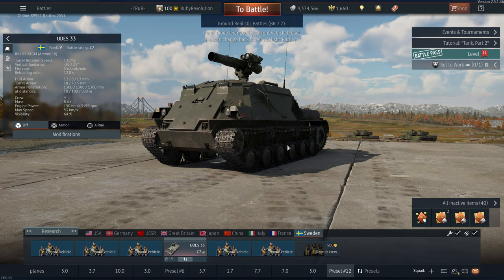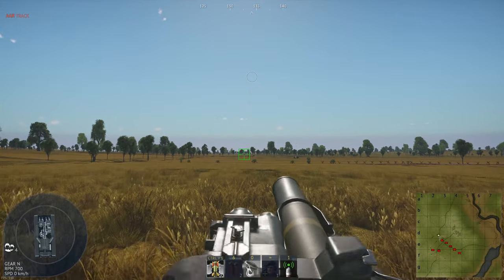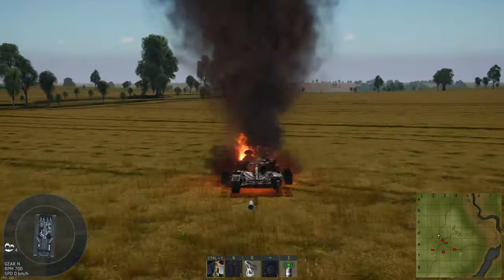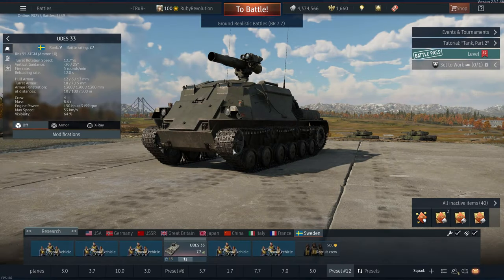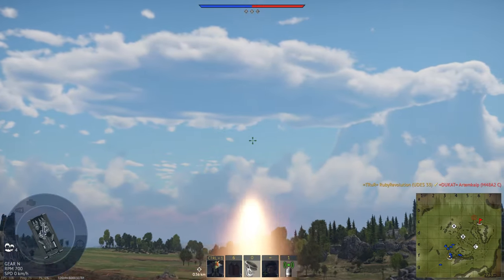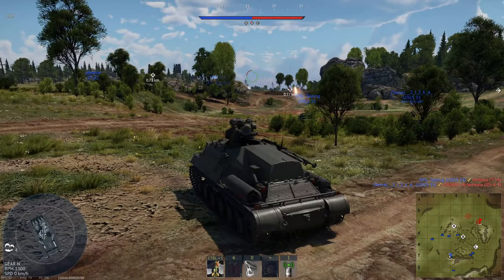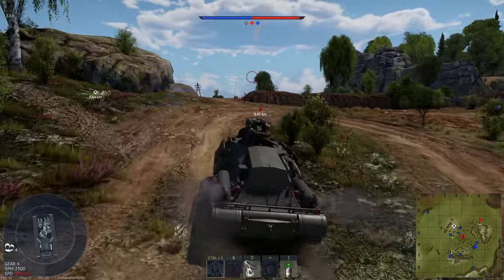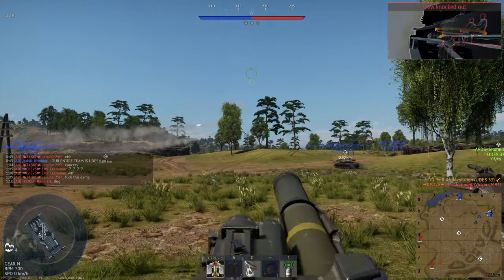Manually Guided Missile Artillery? | UDES 33 Totally Broken In War Thunder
**apologies for the frame rate drops in this video**

well seems April Fools comes in many ways in War Thunder this year as currently the UDES 33 is totally broken with manual aim and lock on missiles that let you destroy teams from across the map! lets go have a looksie.